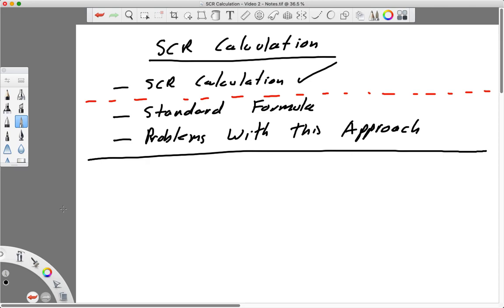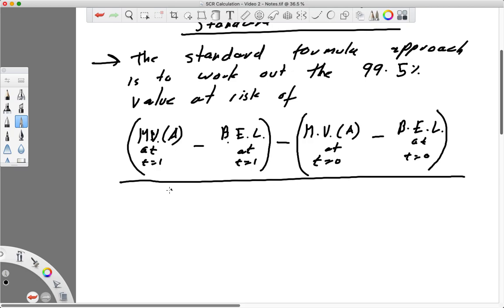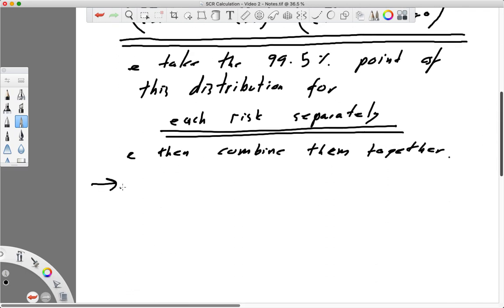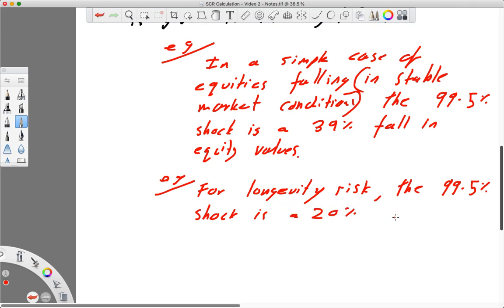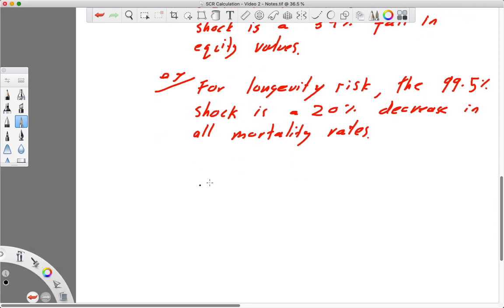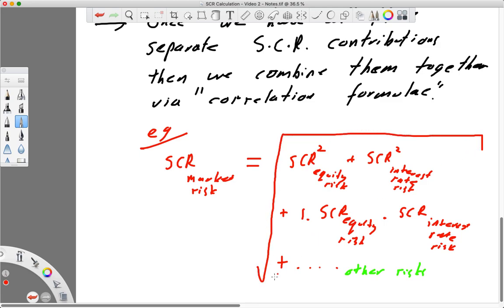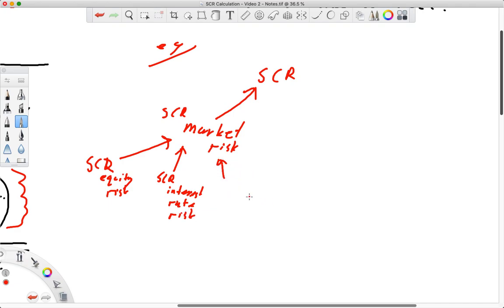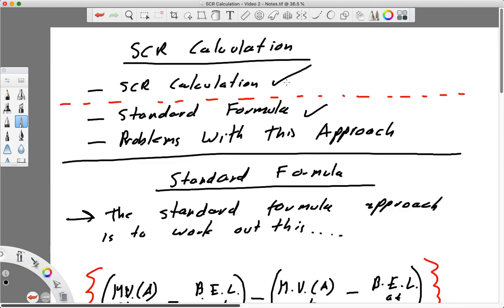SCR Calculation - Video 2